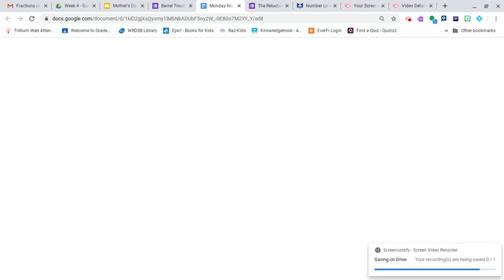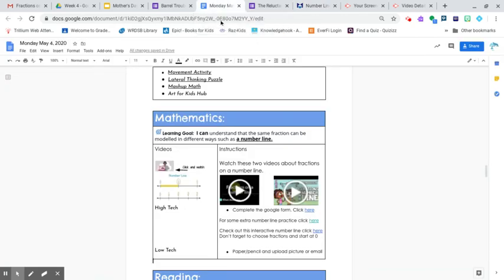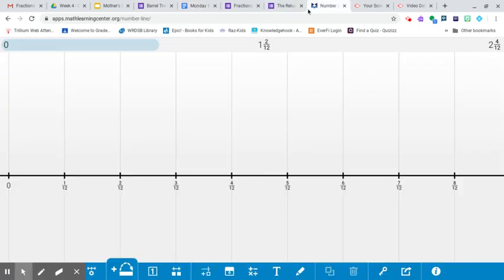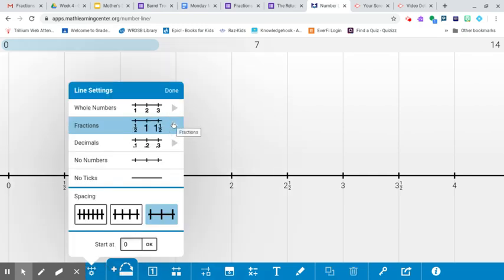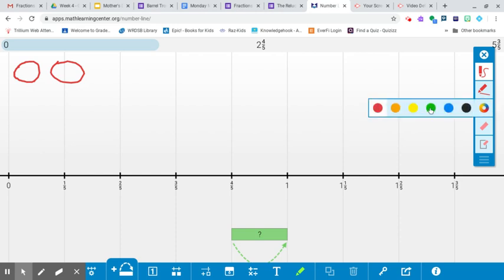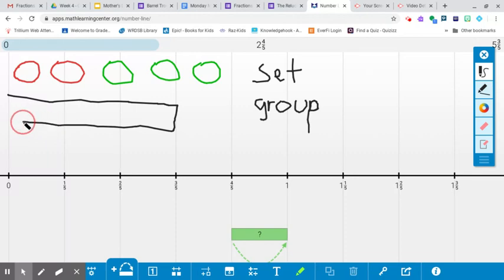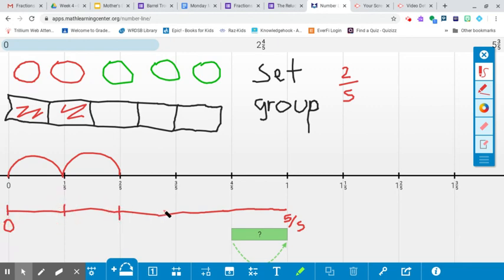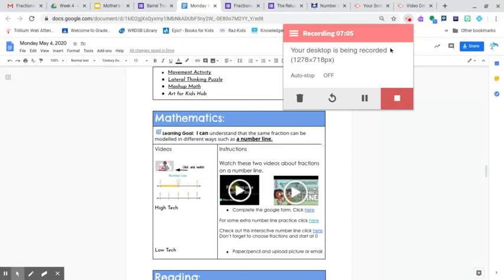5/4/2020 Math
Welcome Grade 4/5